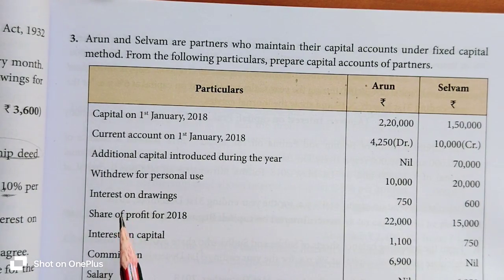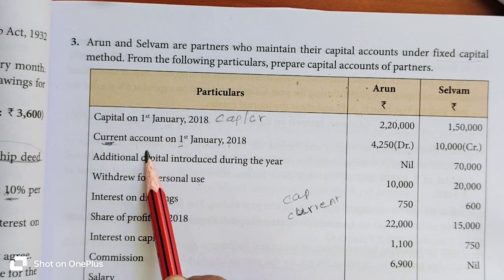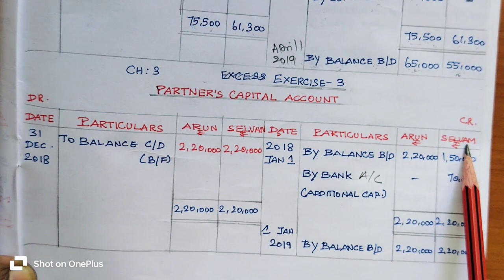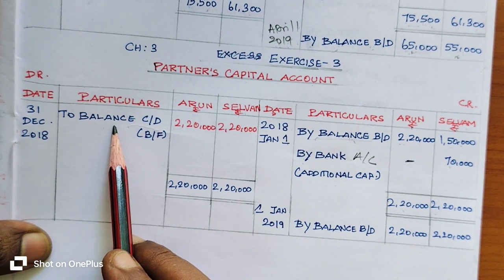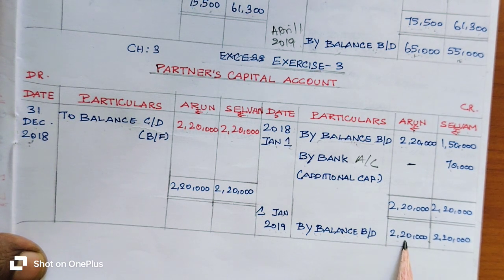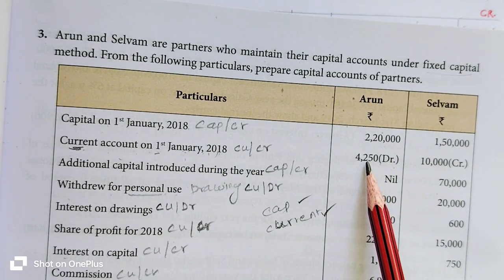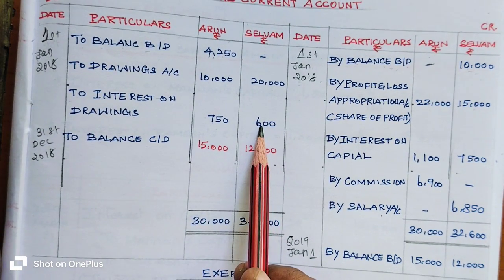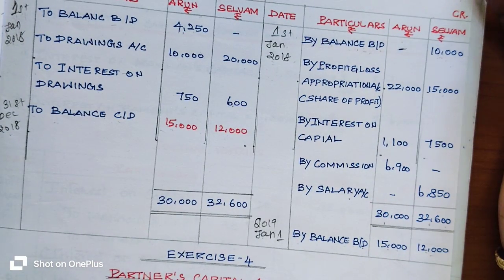12TH STD ACCOUNTANCY CHAPTER-3 ACCOUNTS OF PARTNERSHIP FIRMS-FUNDAMENTALS EXERCISE-3 IN ENGLISH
12TH STD ACCOUNTANCY CHAPTER-3 ACCOUNTS OF PARTNERSHIP FIRMS-FUNDAMENTALS EXERCISE-3 IN ENGLISH